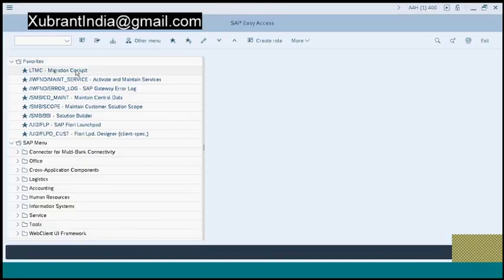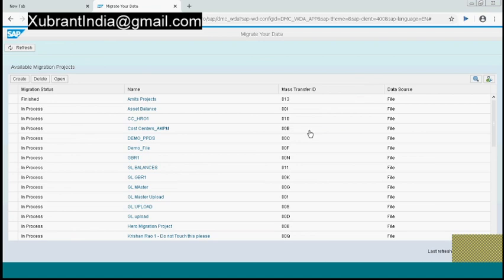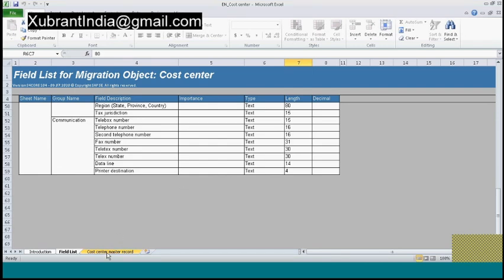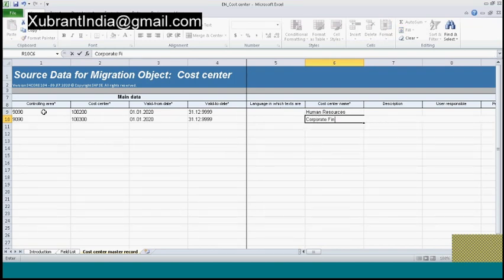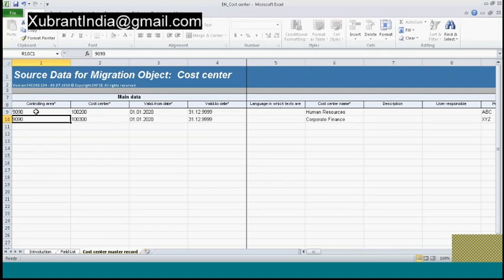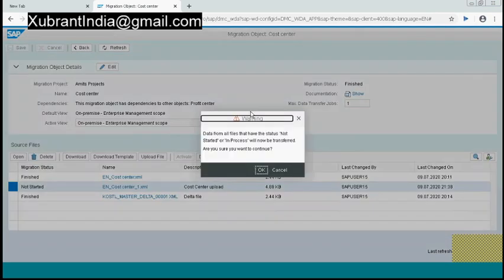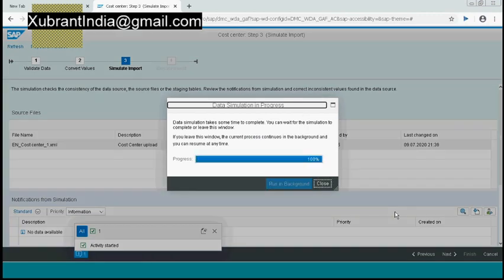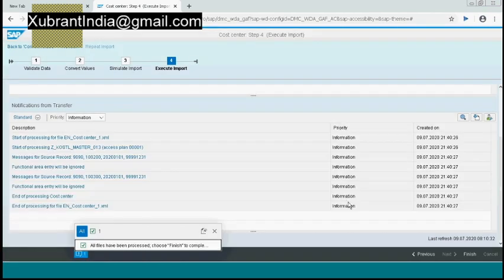Using LTMC tool for Data upload in S4 Hana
Using  LTMC – Legacy Transfer Migration Cockpit